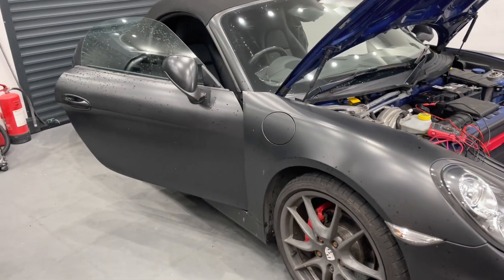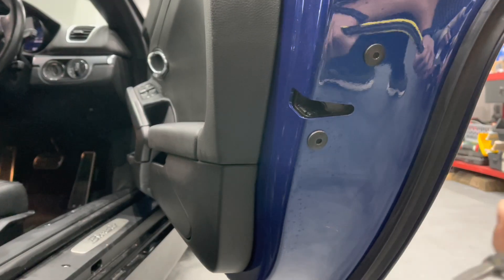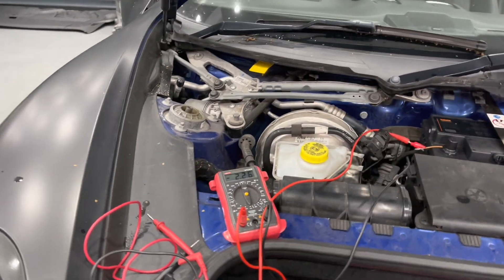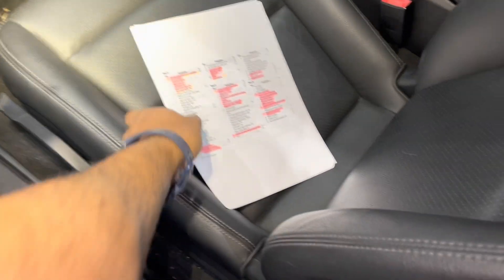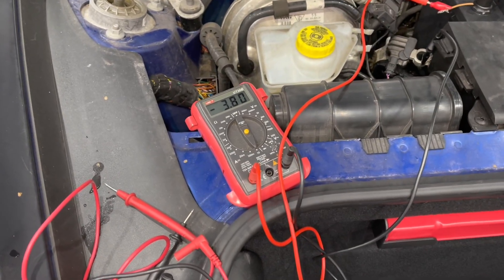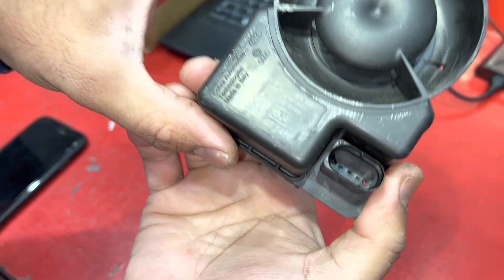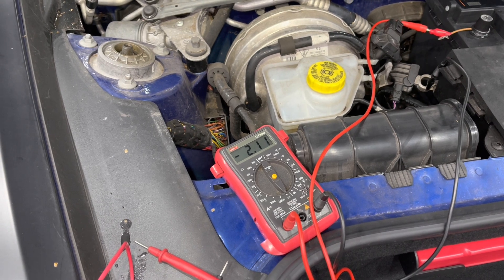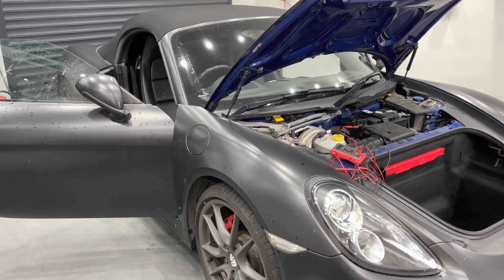Porsche Boxster (981) Diagnosing and Repairing Parasitic Battery Drain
In this video we use a conventional method for diagnosing parasitic battery drain issues